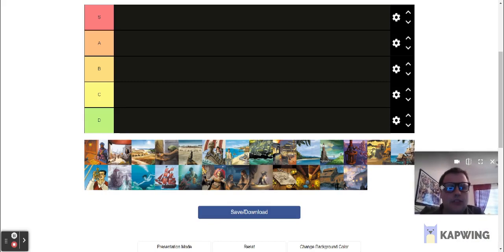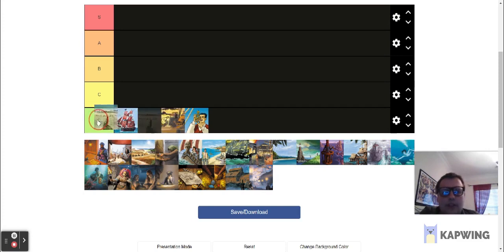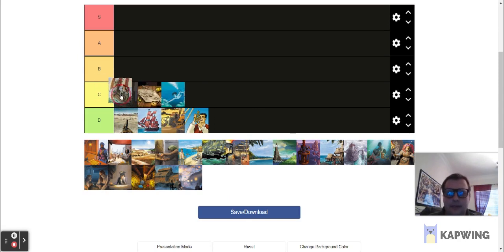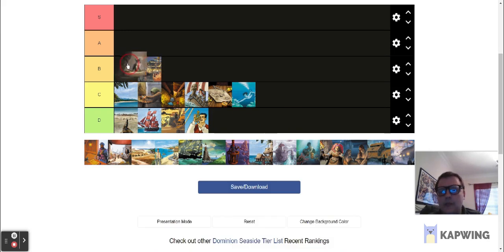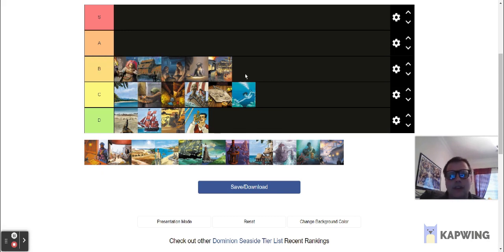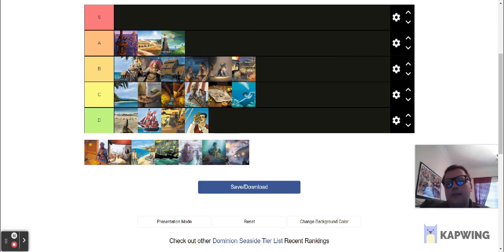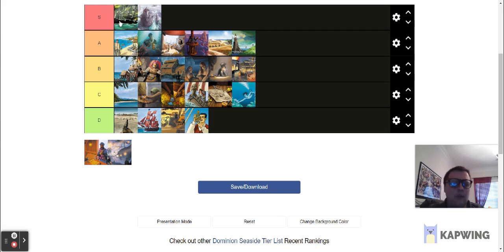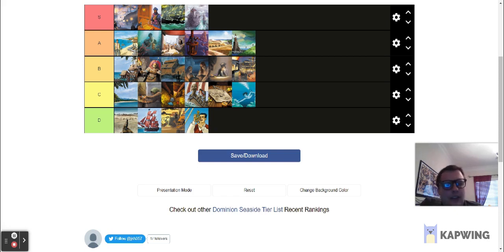Dominion: Seaside (First Edition) Tier List